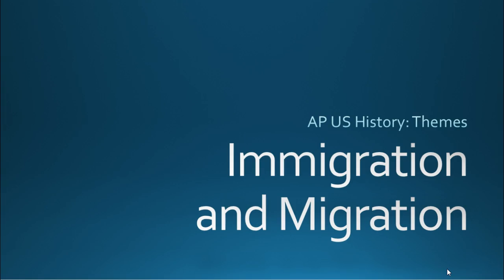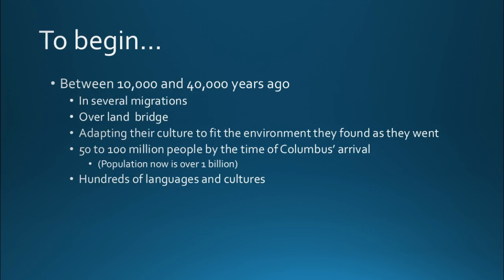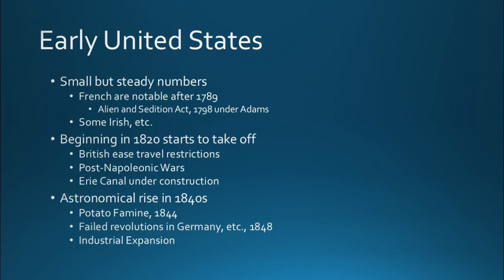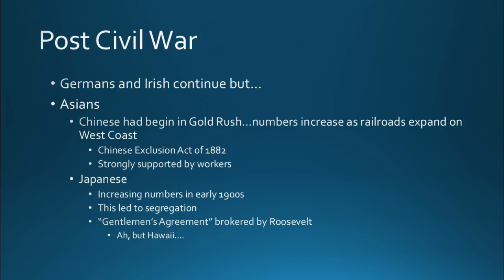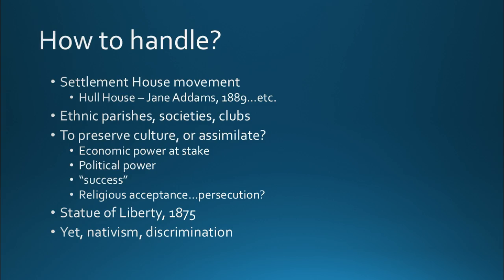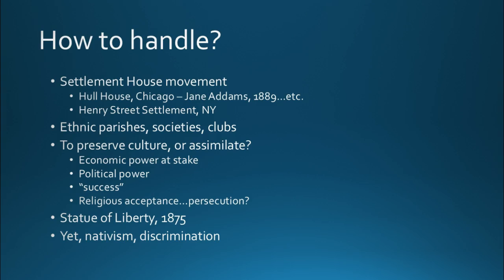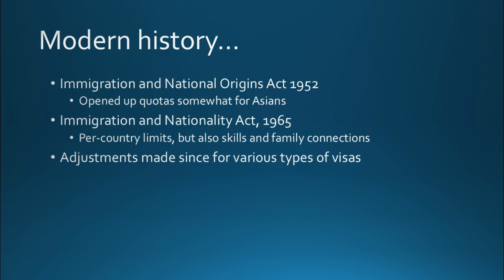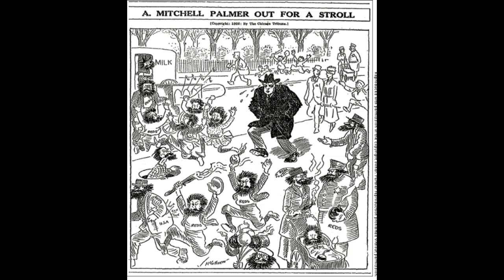Supplemental: Immigration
APUSH